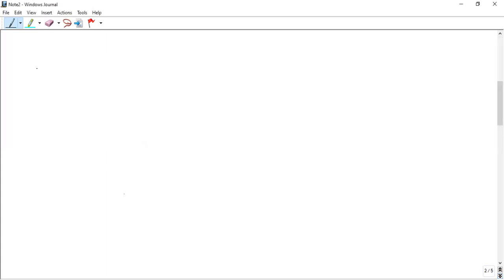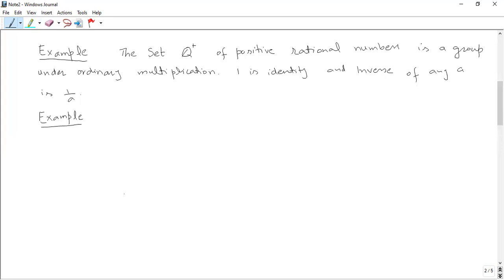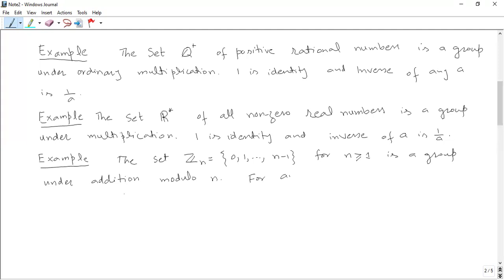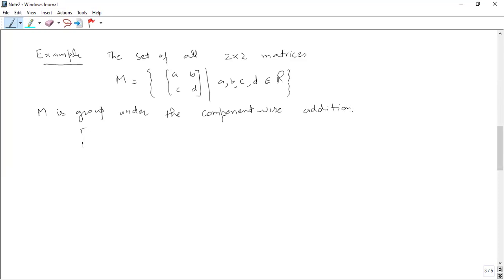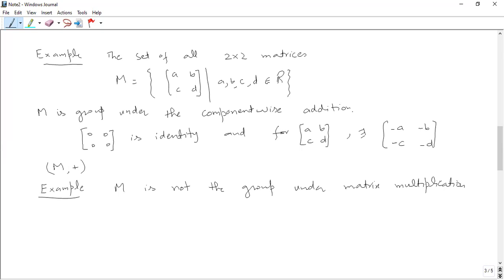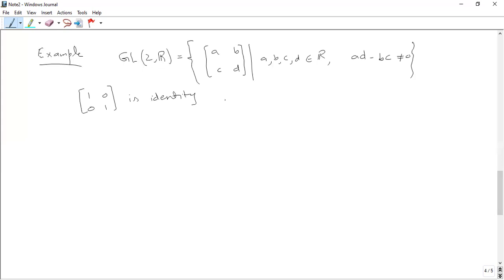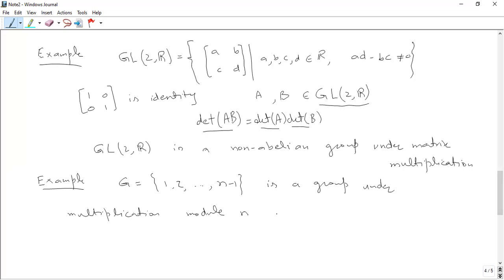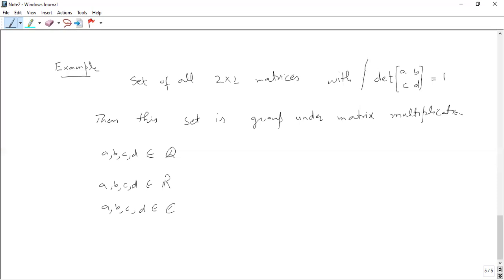Lecture 2 Examples of Group | More Groups Explained | Abstract Algebra Group Theory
Welcome back to Lecture 2 of our Group Theory Series on PROOF PATTERN! In our first video, we laid the foundation with the definition of a group. Now, it's time to solidify that understanding with a deeper dive into concrete examples of groups. In this lecture, we'll explore more diverse and insightful group theory examples, moving beyond the basics to see how this powerful mathematical structure appears in different contexts. These examples are crucial for building intuition and mastering abstract algebra.